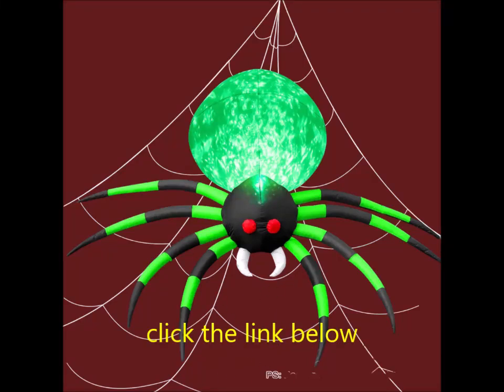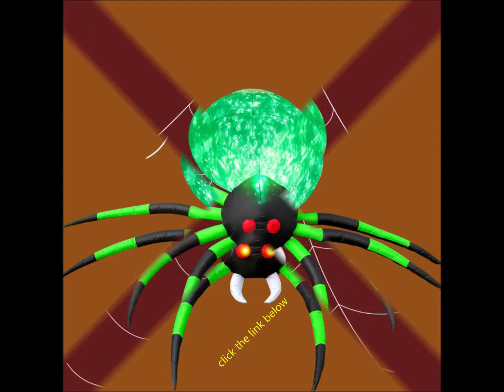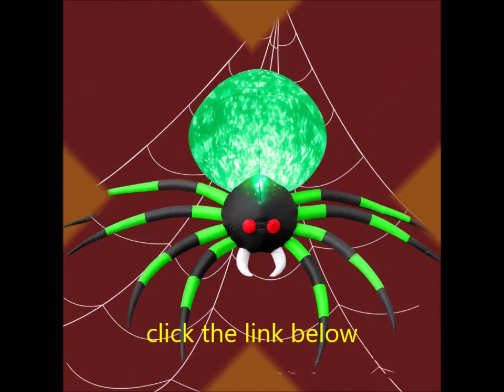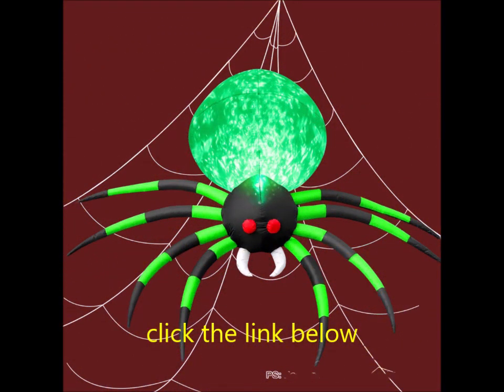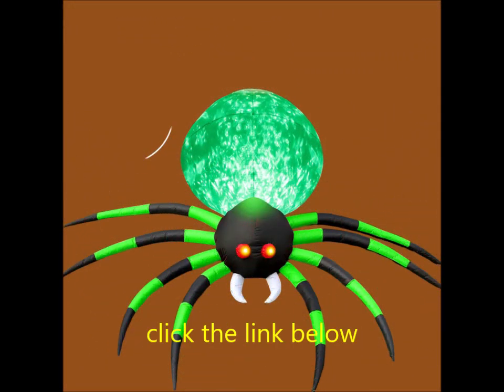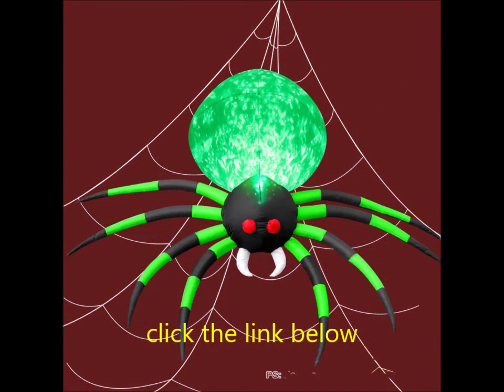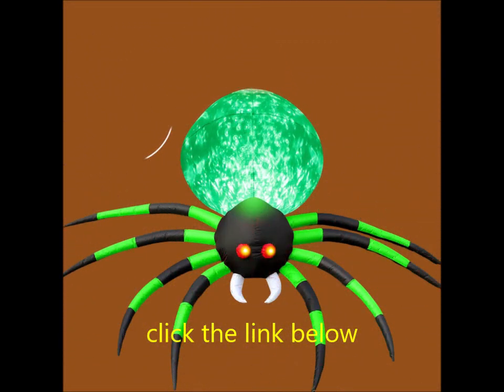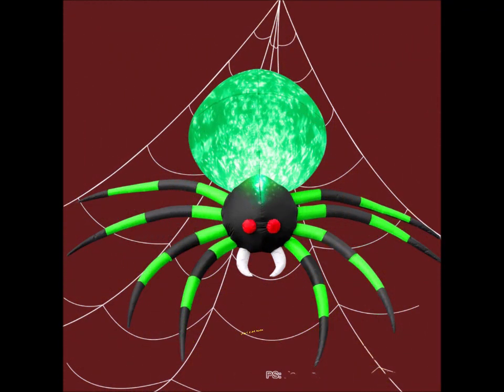8FT Halloween Inflatables Spider Outdoor Decorations for Yard, Giant Blow up Green Spider with Rotat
8FT Halloween Inflatables Spider Outdoor Decorations

Transform your yard into a spooky spectacle with this Giant Blow Up Green Spider! Standing at 8 feet tall, this inflatable features a mesmerizing rotating fire flame light that creates a kaleidoscopic effect, enhancing its eerie presence. With big red eyes, sharp fangs, and striking black and green legs, it’s sure to scare and delight your neighbors and guests alike—perfect for any Halloween party!

Easy Setup and Long-lasting: Equipped with a premium fan, the inflatable fully inflates in just one minute! Designed for convenience, it also deflates automatically when unplugged. The fan boasts a service life of up to 5000 hours, ensuring your Halloween decor lasts.

Stable and Secure: Don't worry about windy days! The inflatable comes with 2 sandbags, 3 ropes, and 3 stakes to keep it grounded. A 10 FT power cord allows versatile placement, whether indoors or outdoors.

Durable and Safe Materials: Made from 190T thickened polyester, this spider is both airtight and water-proof, making it a resilient addition to your holiday decor.